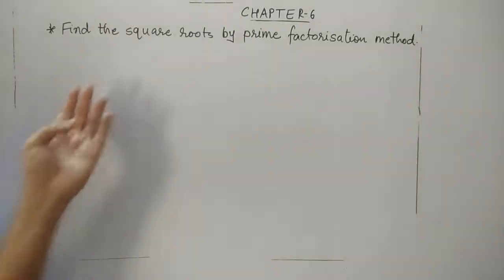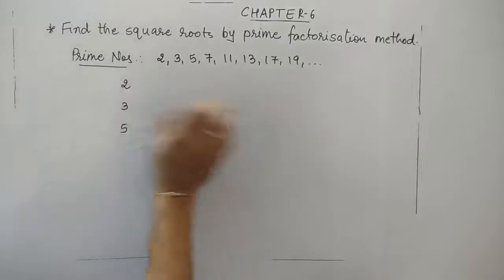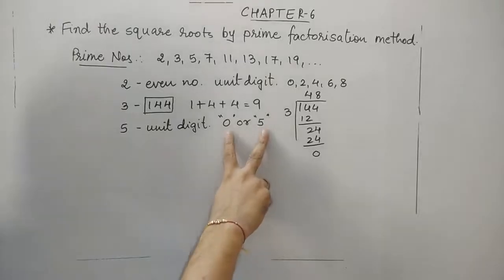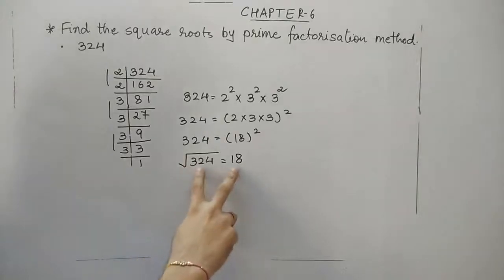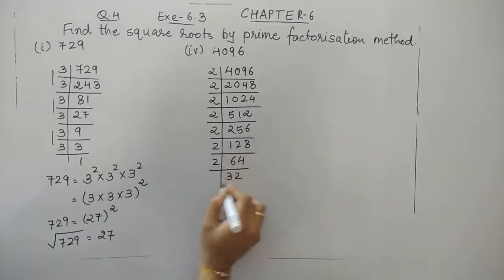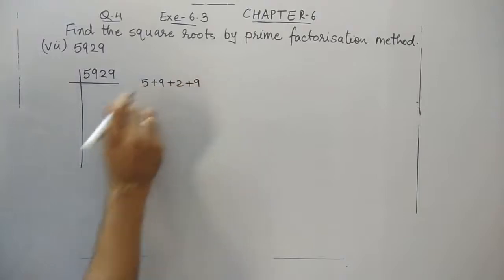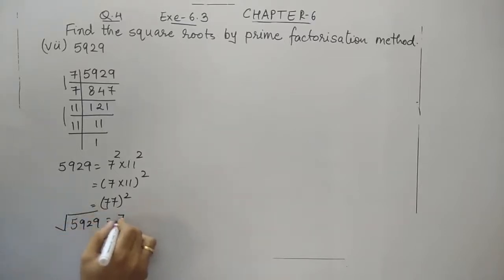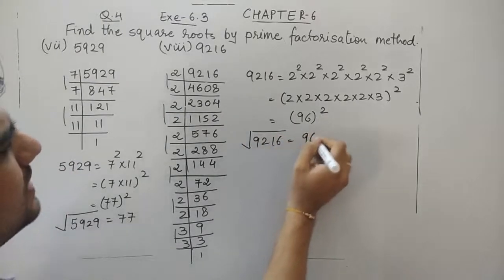STD 8 MATHS CH 6 EX 6.3 Q 4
Find Square Roots by Prime Factorisation Method. Exercise 6.3 Q 4. Thank you for your time.